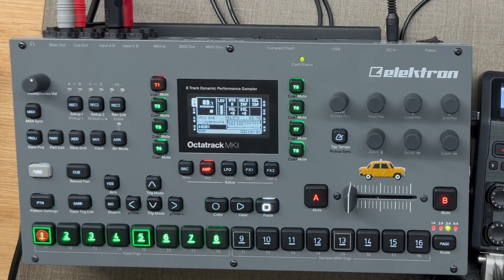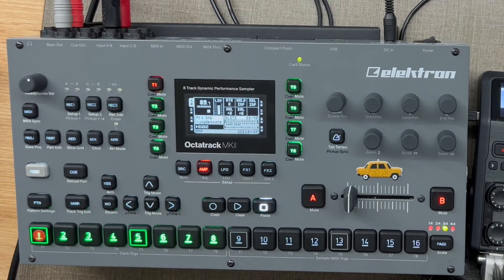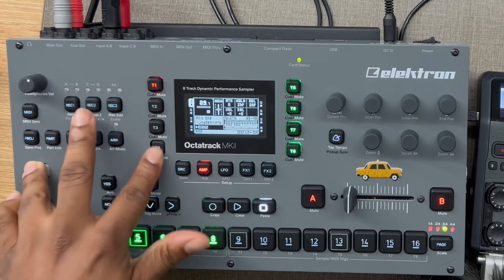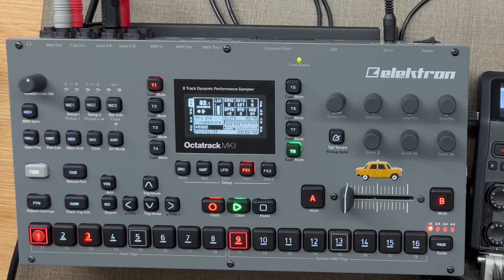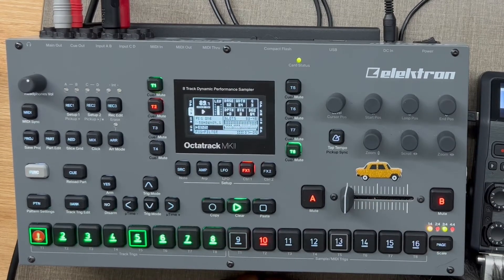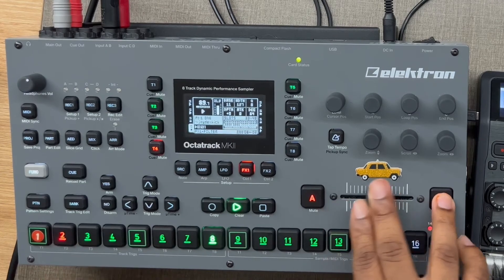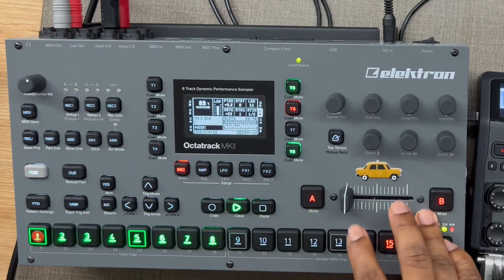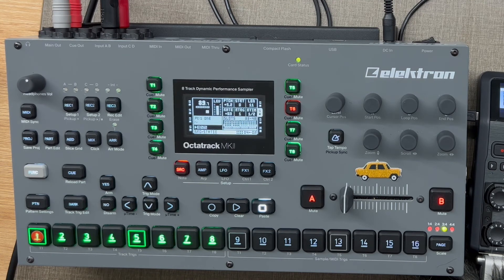The Octatrack changed my Sound Selection Approach